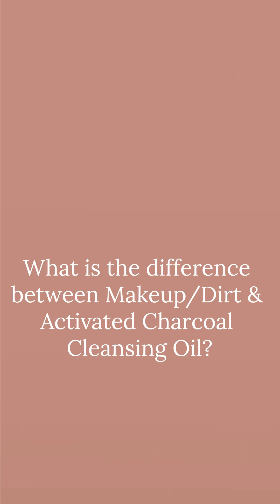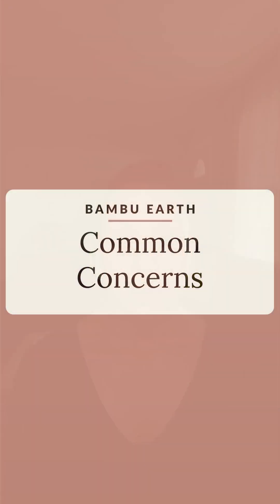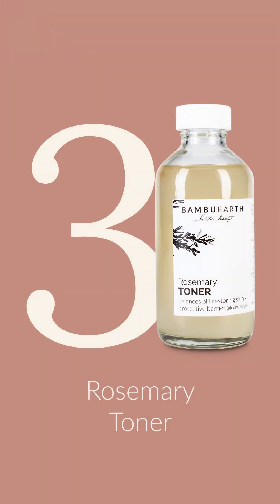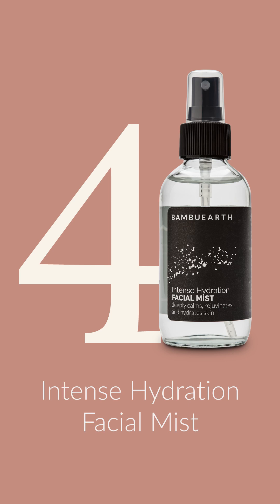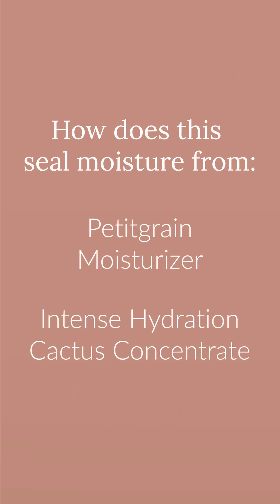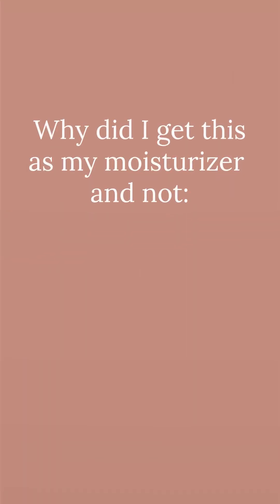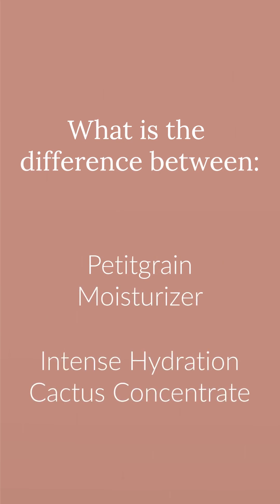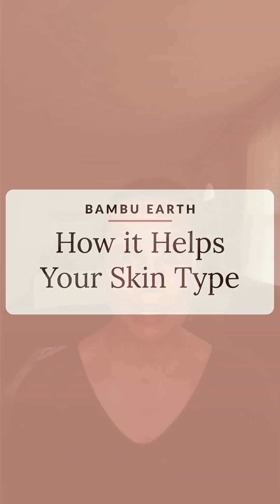Common Questions About Your Skincare Routine for Dry, Mature, Minimal Breakouts Skin (E)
Navigation:
00:00:00 Makeup/Dirt Cleansing Oil
00:01:20 Rosewater Cleanser
00:02:41 Rosemary Toner
00:03:41 Intense Hydration Facial Mist
00:05:35 Repairing Facial Serum
00:06:24 Petitgrain Moisturizer

For more information about these specific products and your skin type

Or, you can take our Skin Quiz and learn which routine is right for your skin